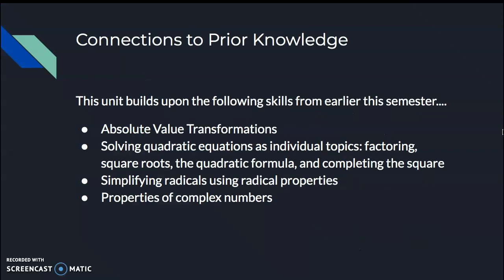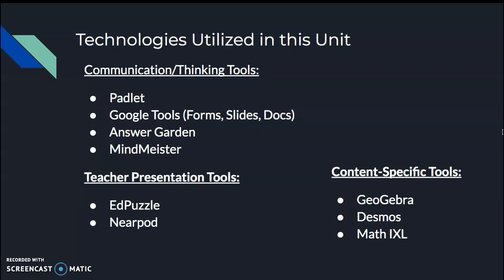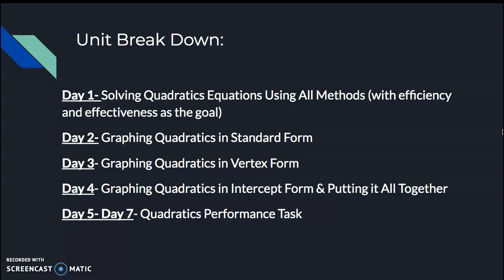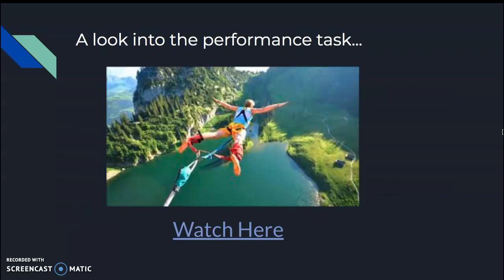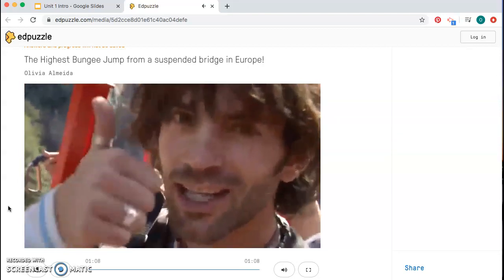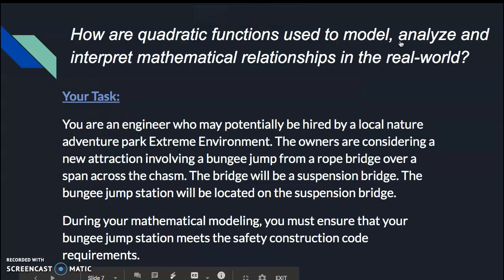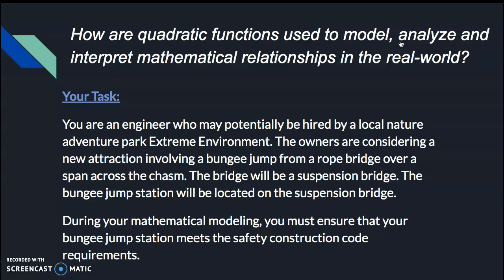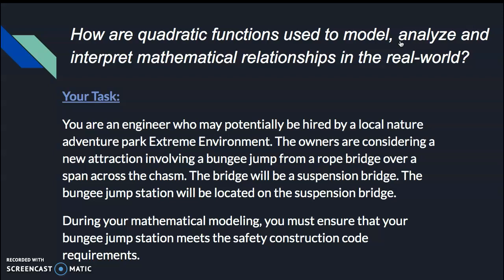Unit 1 Intro Video